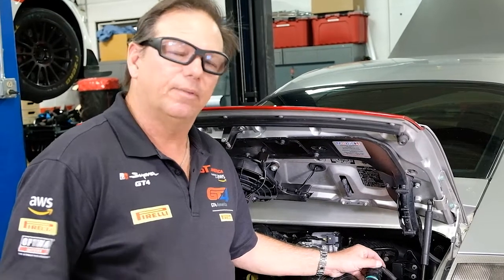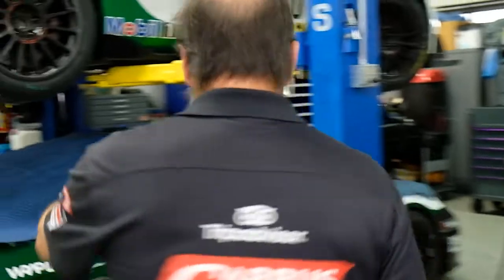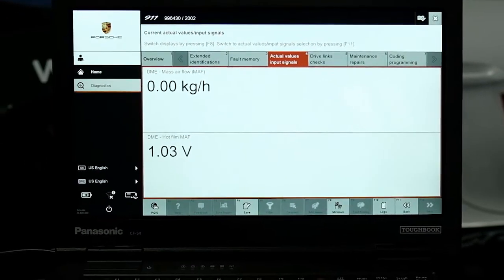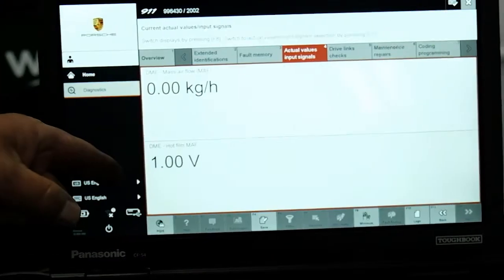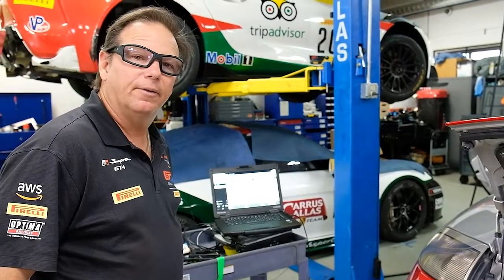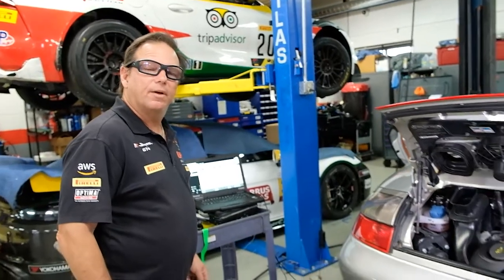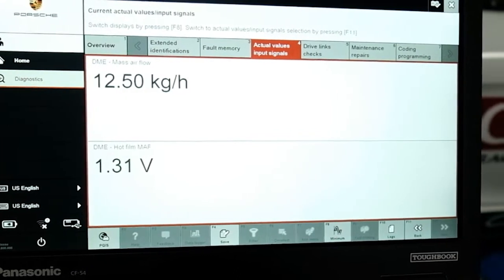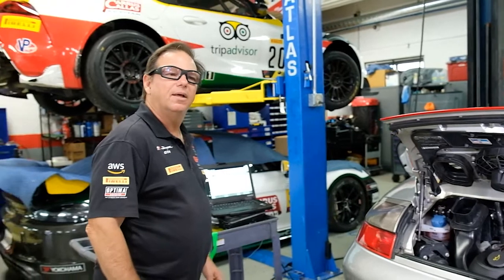Mass Air Flow Sensor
Tony Callas of Callas Rennsport explains Mass Air Flow Sensor - an essential part of engine management system in your Porsche.